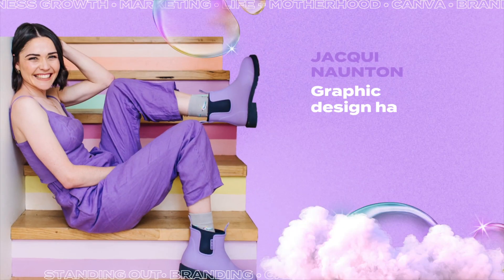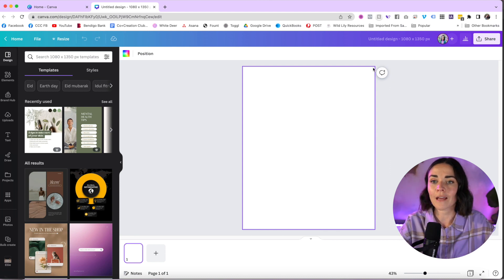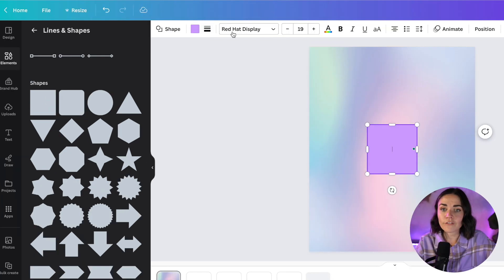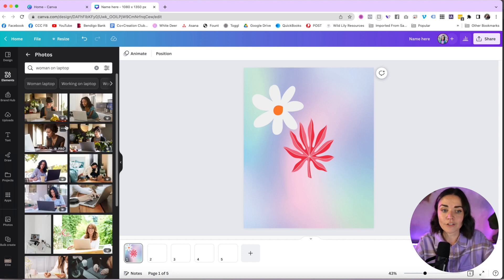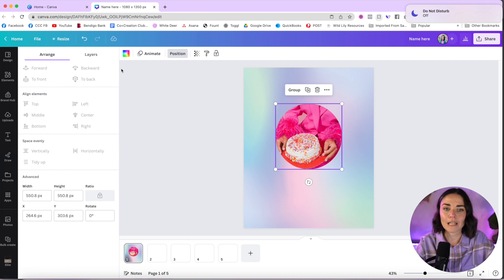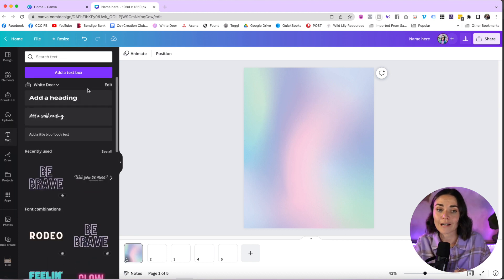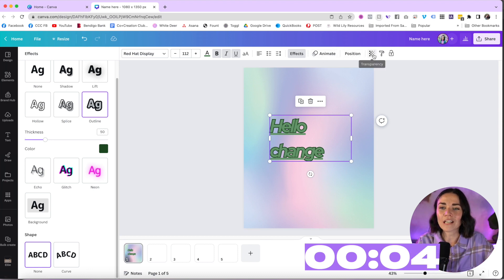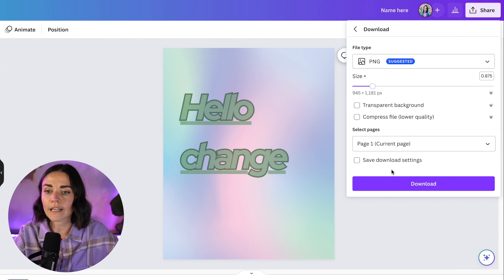HOW TO USE CANVA - in 10 minutes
The speediest total overview on Canva - learn how to use all the vital elements of this user-friendly design platform.

TIMESTAMPS:
00:00 Welcome to Canva Intro
00:37 Canva Pro vs Free Version
01:12 Create a Design
02:10 Custom Sizing Options
03:05 Using Templates
04:25 Navigating the Canvas
05:06 Elements Overview
06:45 Photos and Filters
08:00 Frames and Cropping
09:22 Text and Fonts
10:48 Color Adjustments
11:37 Text Effects and Animations
12:55 Organizing with Folders
14:20 Downloading and Saving Designs
15:08 Conclusion and Additional Resources

1. Online course 💻 I can teach you how to create your own epic brand and graphics (DIY style!) inside DIY Design My Biz You'll get my framework and bite-sized pracitcal lessons from everything from Canva, creating a logo and brand to tutorials on allll the graphics you'll need as a small business. You also get 12 months of Facebook group support and LIVE group coaching sessions.

2. High-touch coaching ✨ Done-WITH-you creative and design support for the scaling entrepreneur who’s ready to craft a high-demand brand—without the budget-busting cost of an in-house designer! The Co+Creation Design Club is a 6 month group program where me and my team will dive deep into your business and brand WITH you

3. Outsource your design 👩‍💻 My studio team can create your designs for you!